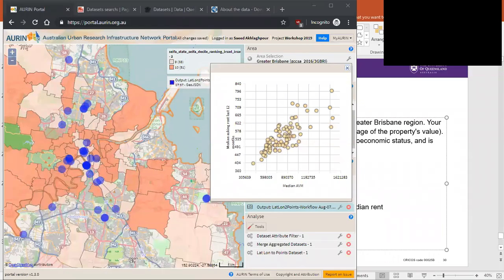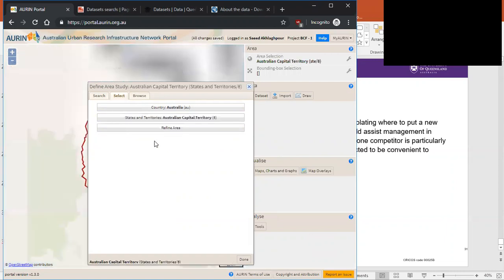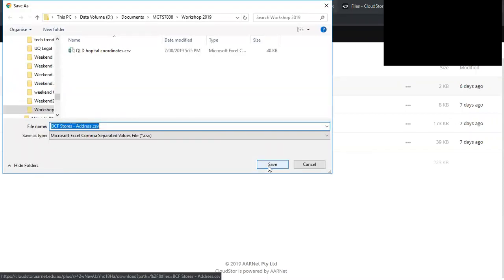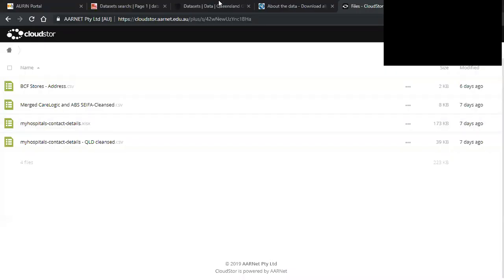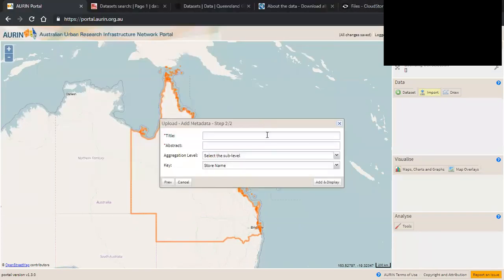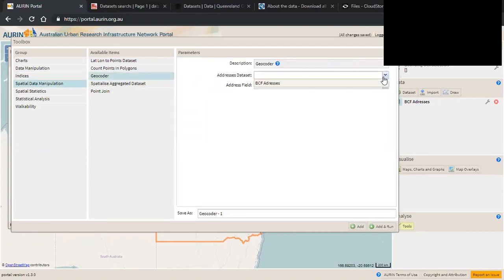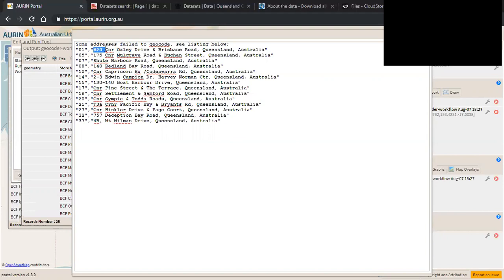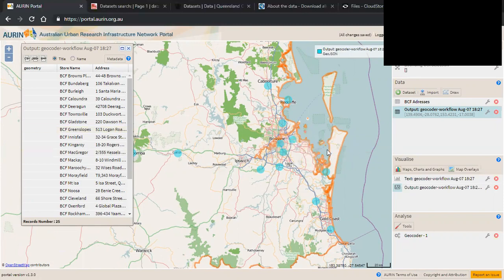AURIN Tutorial (4 / 4) - Geocoding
This tutorial demonstrates:
- Geocoding addresses in AURIN